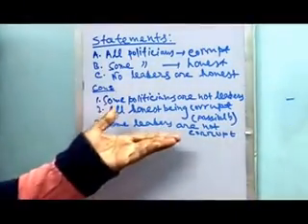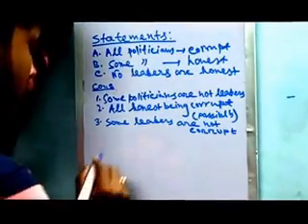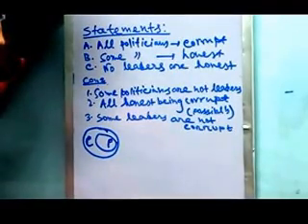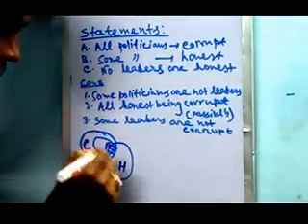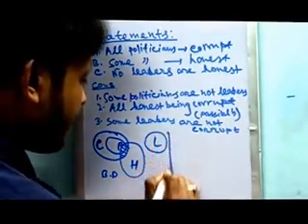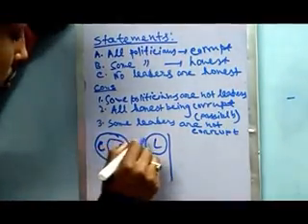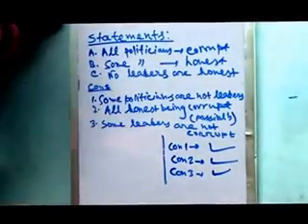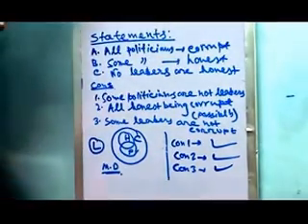Syllogism - Statements and Conclusion with Logical Venn Diagram | Aptitude Tricks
- This video guides you the way to solve questions from assertion and reason with the help of Venn diagram.